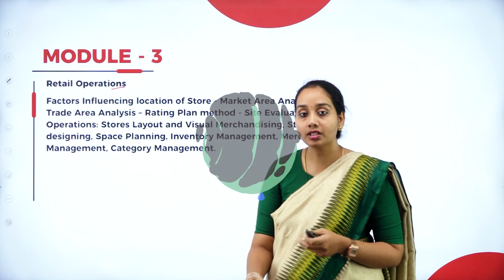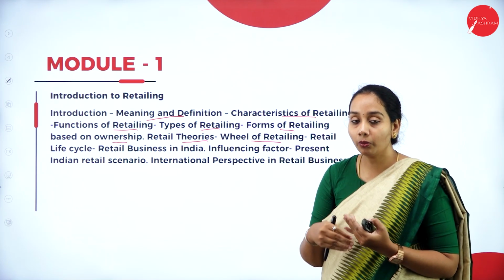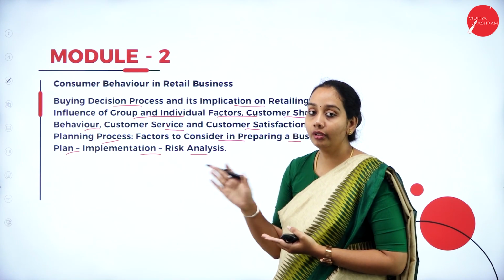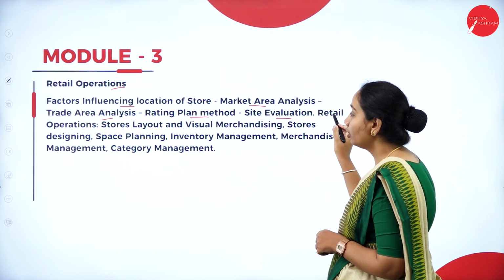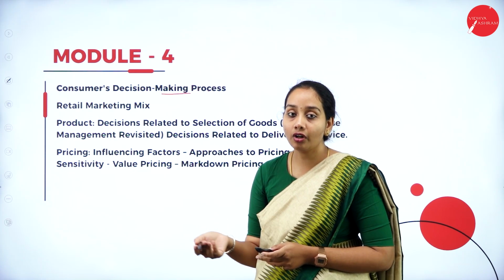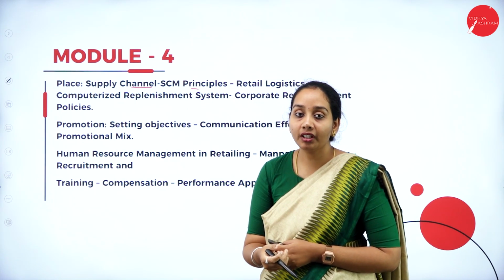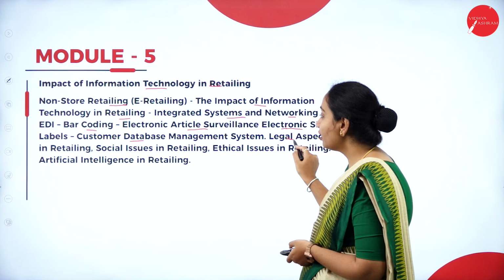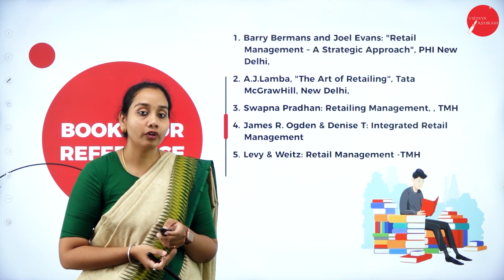DAY 0 | RETAIL MANAGEMENT | V SEM | B.COM | INTRODUCTION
Course : B.COM
Semester : V SEM
Subject :  RETAIL MANAGEMENT
Chapter Name : INTRODUCTION